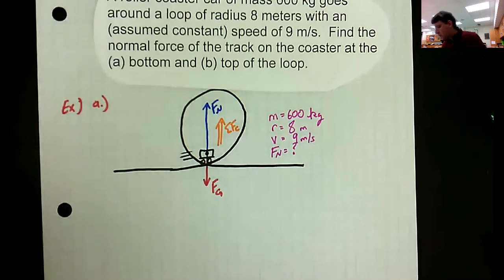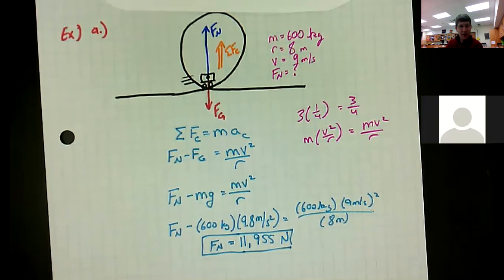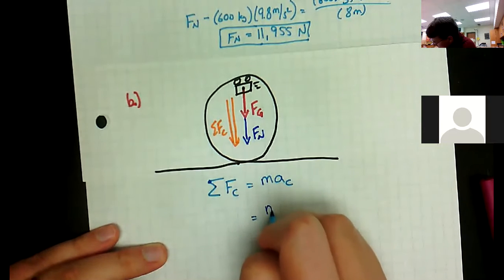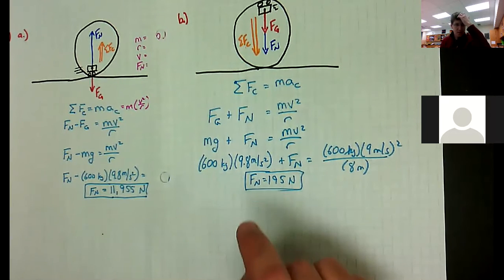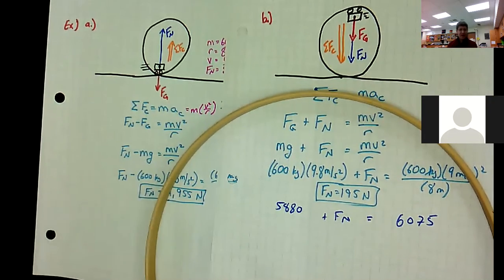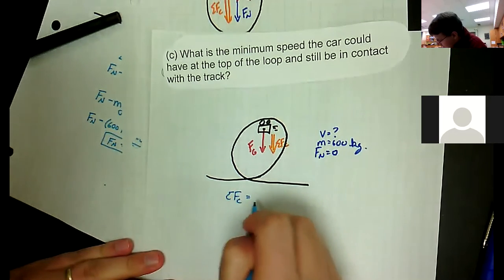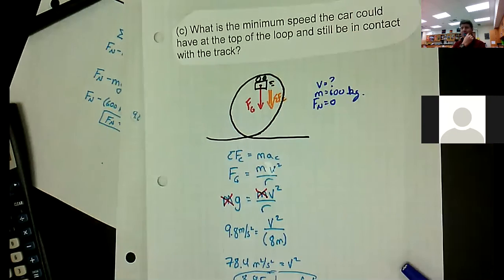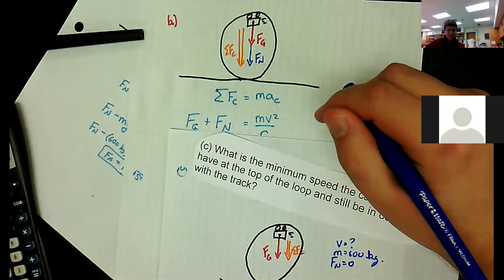11/24 - Honors Physics - Period 2